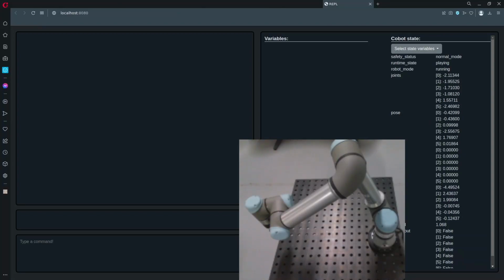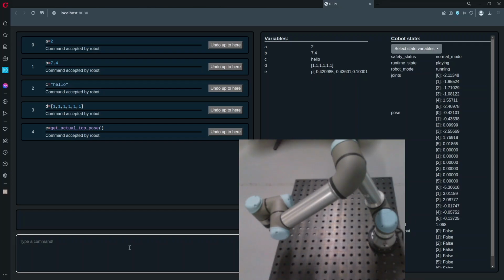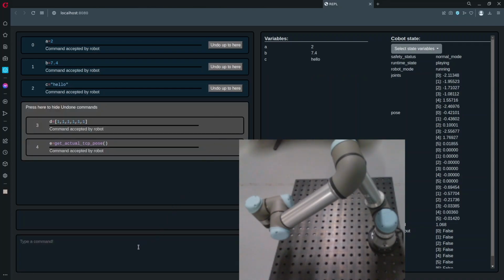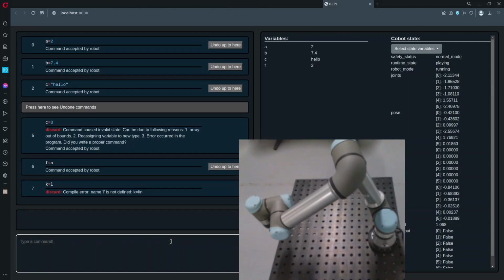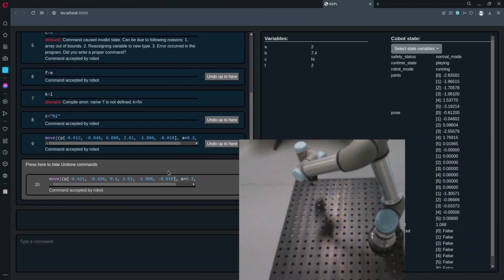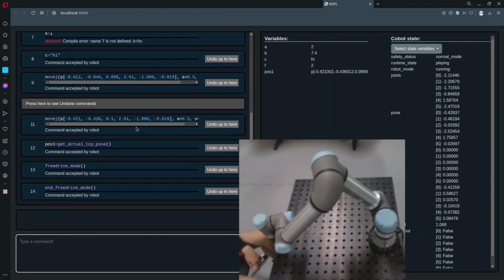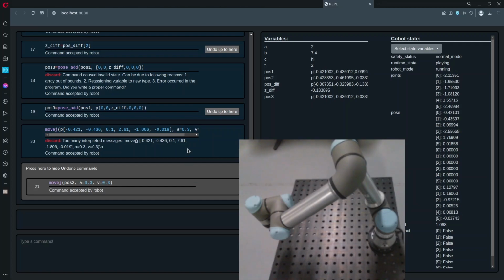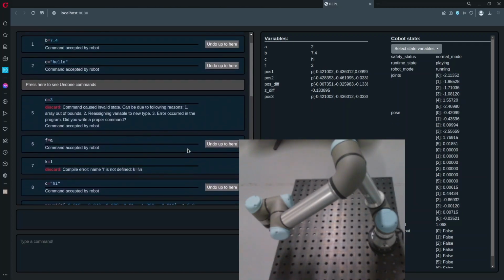Demo of Bachelor project: Implementing a Read Eval Print loop for industrial CoBots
This video is demonstration of our final solution for our bachelor in Software Engineering from the University of Southern Denmark.
The solution is connected to a Universal Robots UR5e arm.

Thanks to the SDU I4.0 lab for making the robot available to us.

Chapters
0:00 Variables and UI overview
0:52 Undoing variable assignments and triggering errors
1:26 Movement commands
1:55 Operator freedrive demo
3:36 Closeup
4:02 final overview